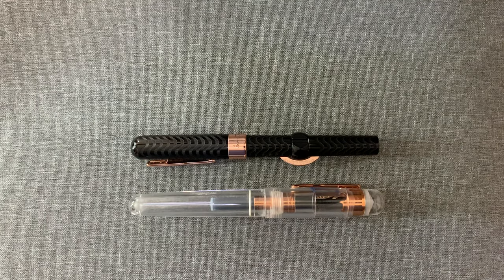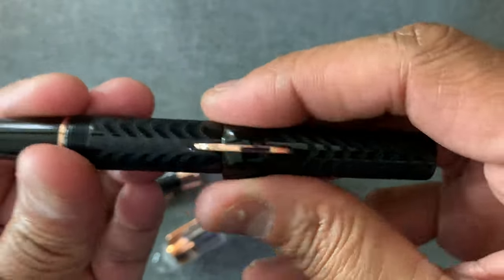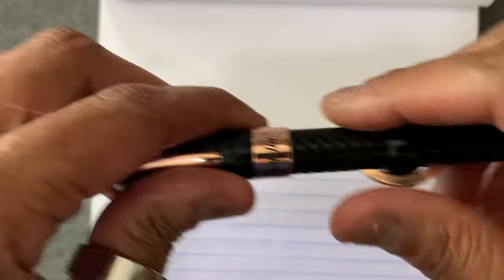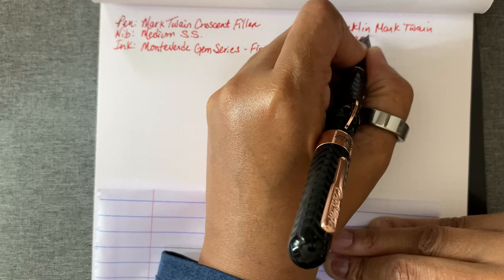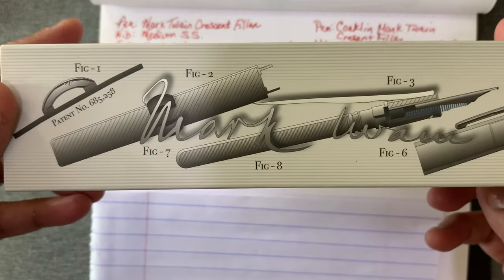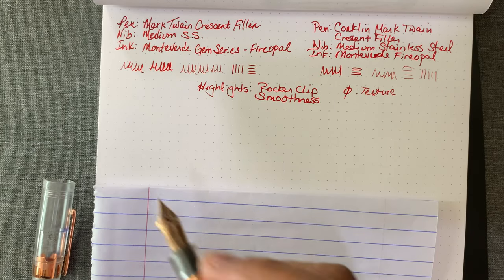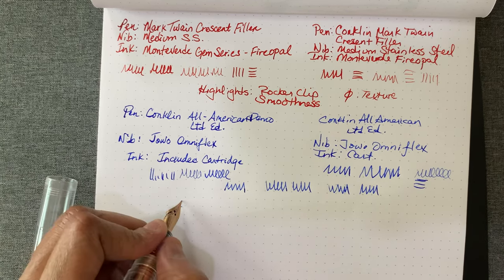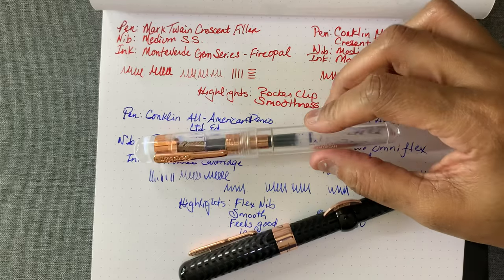Conklin Mark Twain Crescent & All-American Fountain Pens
Conklin Pens was founded in 1898; they introduced their Crescent filling system in 1901. This was their signature filling system and a source of pride for the company, which unfortunately ceased operations in 1948. They were revived by Yafabrands in the 2000s.

The Mark Twain Crescent pen in reportedly handmade in Florence, Italy. The Limited EditionAll-American is "manufactured in Asia, assembled and distributed from Canoga Park, California".